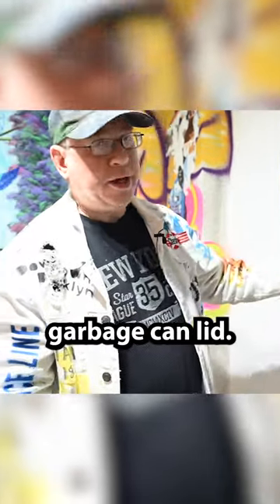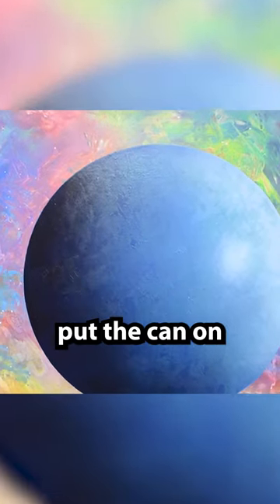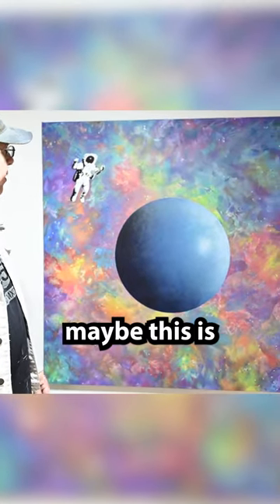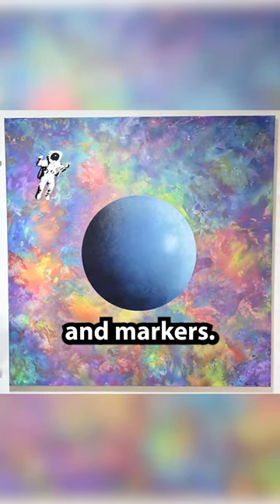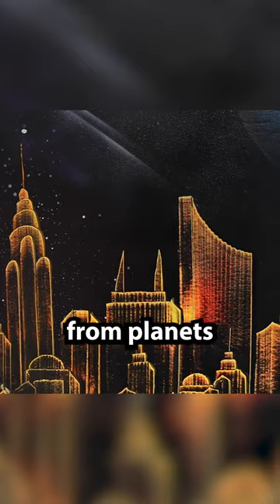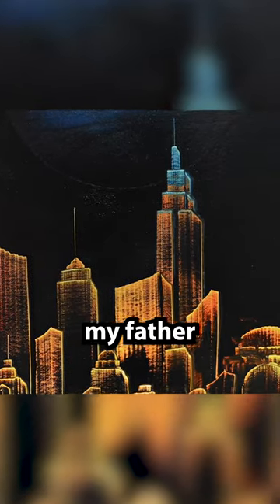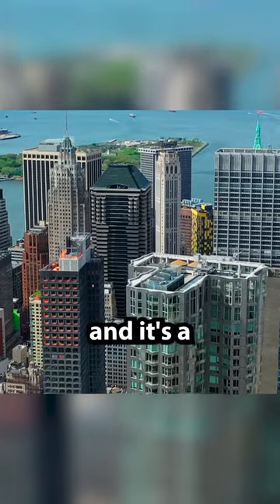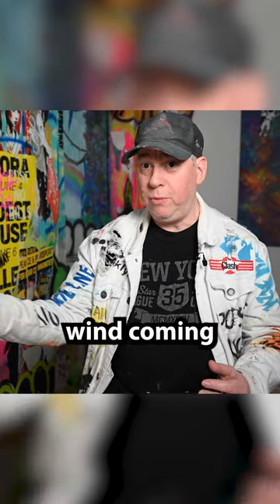How ITS MADE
hear how Kevin Meyer makes his recognizable Nebulas with spray paint.